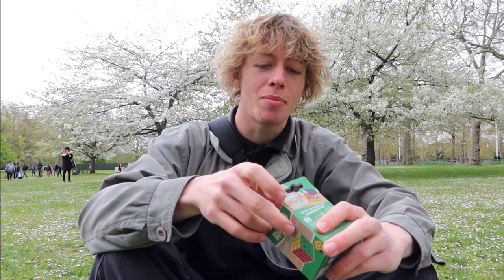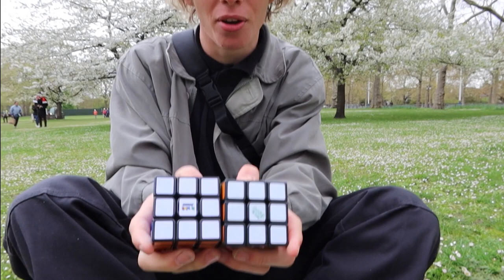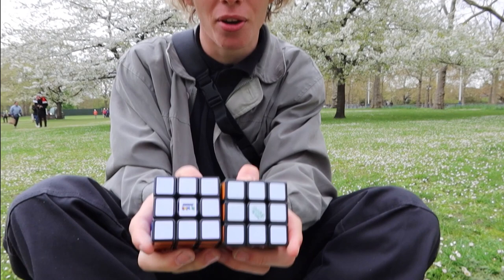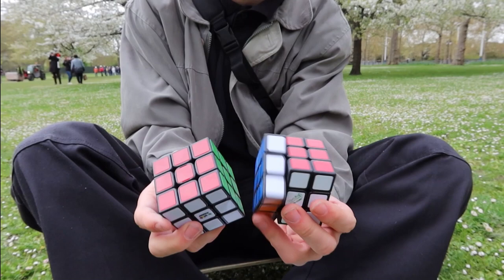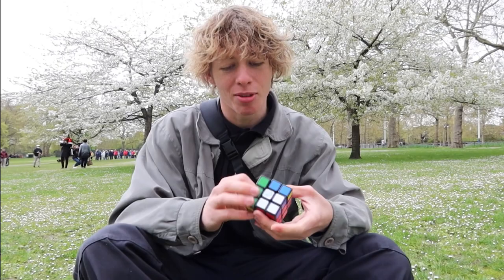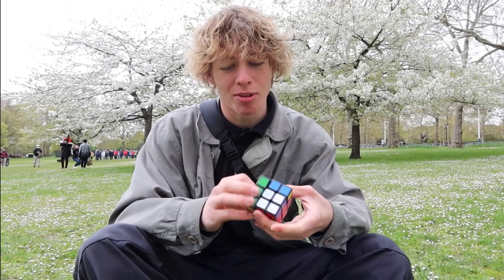George Scholey Demos the Rubik's Re-Cube